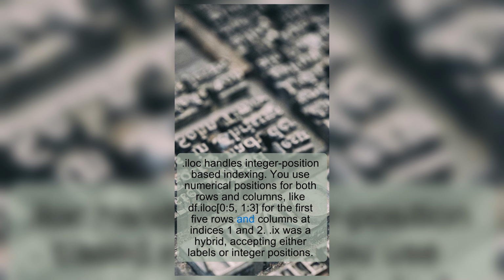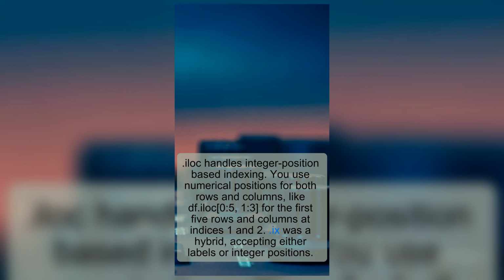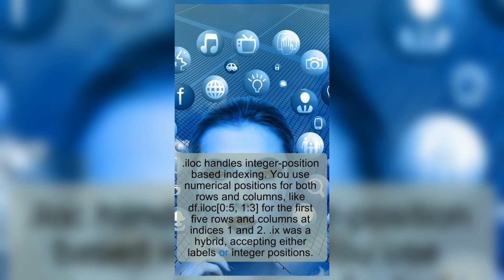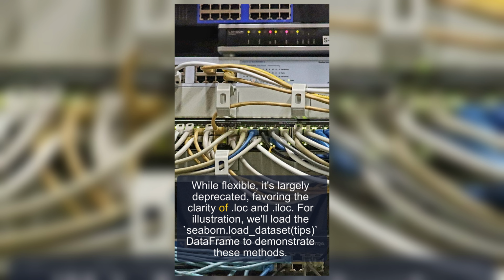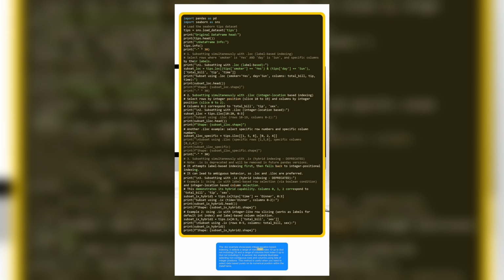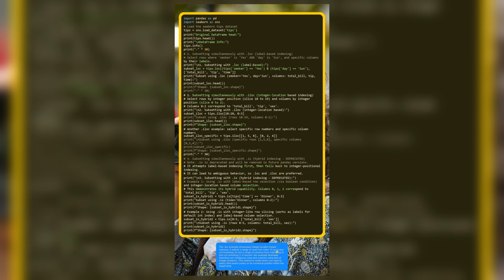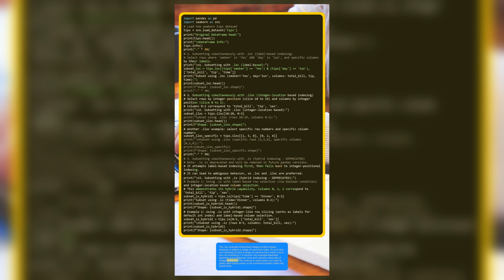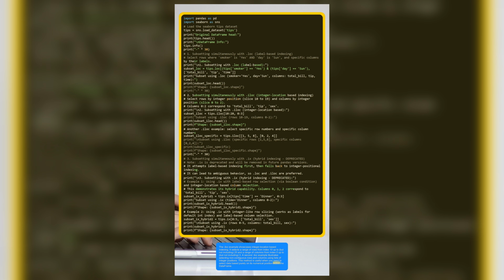PYTHON CODING TUTORIALS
Ever wonder how to grab *just* the right rows AND columns from your data at once? This tutorial unlocks the power of precise DataFrame subsetting! We'll show you how to simultaneously select data by index label (.loc), by row number (.iloc), and with the flexible .ix combination, all illustrated using the popular Seaborn tips dataset. Master these techniques to streamline your data analysis and work smarter, not harder. Ready to level up your Pandas game? Dive into the tutorial!